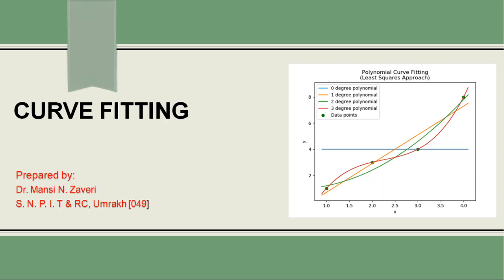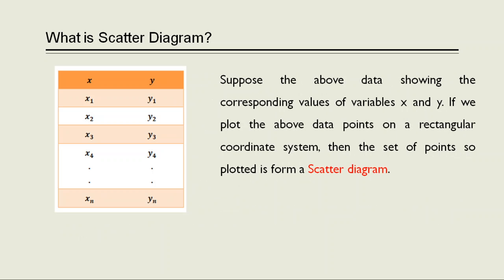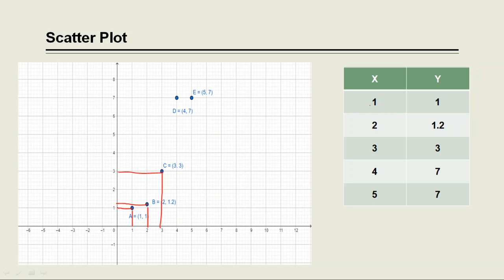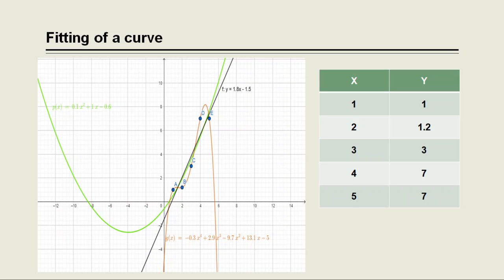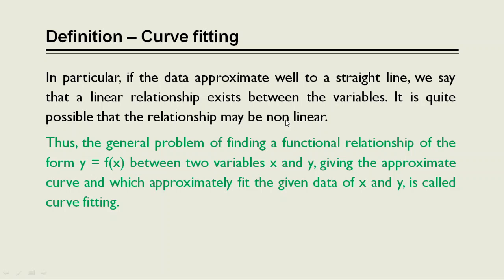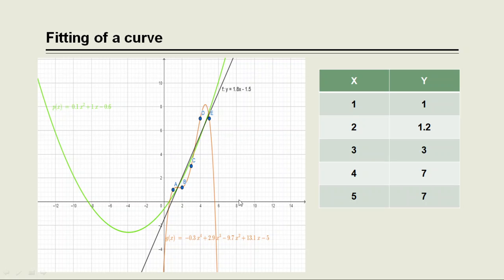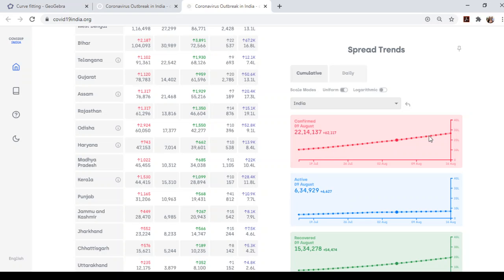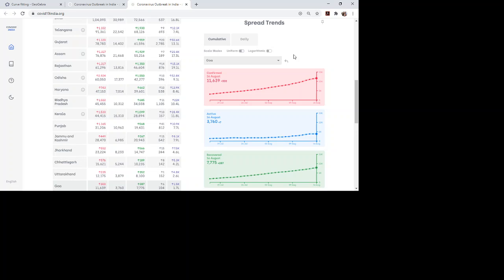2.1_AMEE_3130908_Introduction_curve Fitting